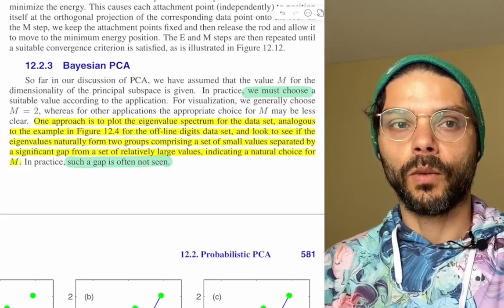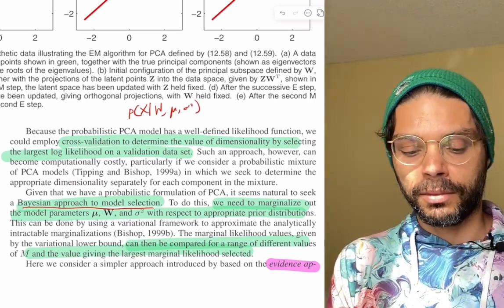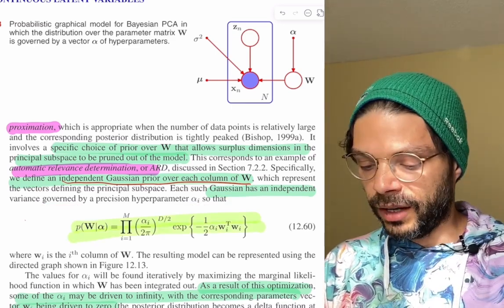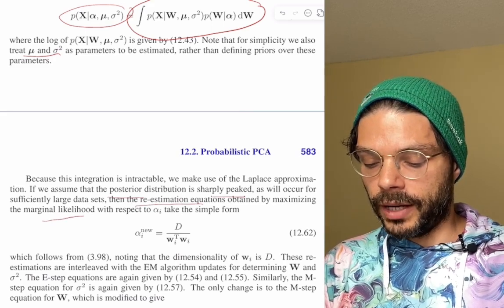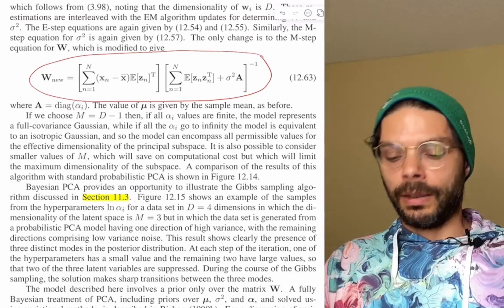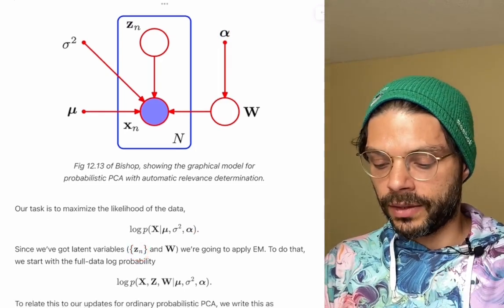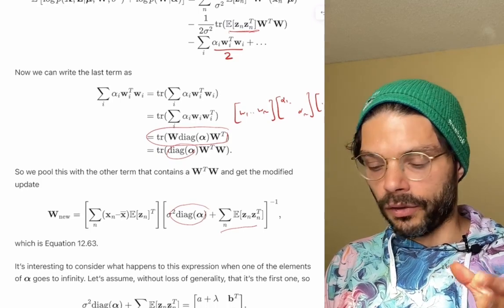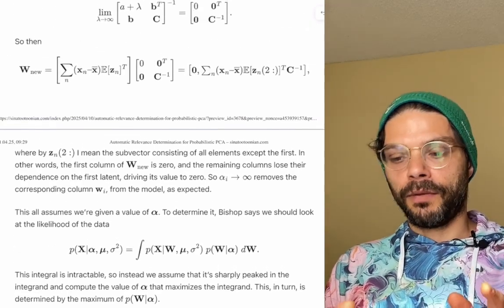12.2.3 Bayesian PCA - Pattern Recognition and Machine Learning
An important problem that arises when fitting data with PCA is choosing the dimension of the principal subspace. The Bayesian approach to this model selection problem would be to compare marginal likelihoods of models with different dimensionality. In this video, we discuss an alternative approach: automatic relevant determination. The idea is to place a Gaussian prior on the columns of the matrix determining the principal subspace with zero-mean and learnable precisions. The precision of superfluous columns will tend to infinity, forcing the corresponding columns to zero, removing them from the model. We discuss how to modify the EM updates for probabilistic PCA to accommodate the precisions and two approaches to updating the precisions.